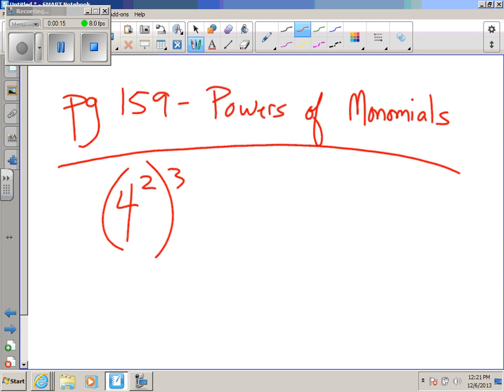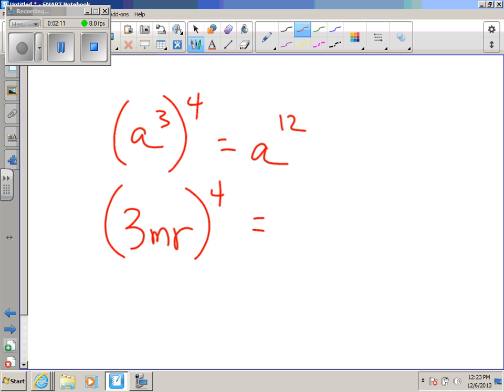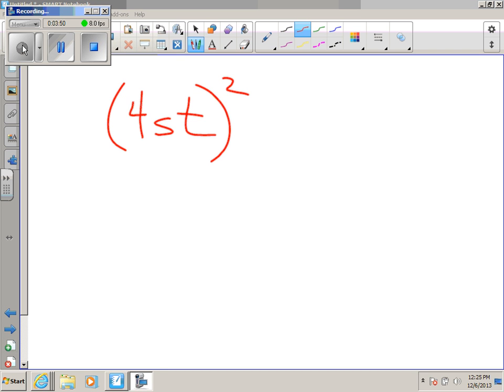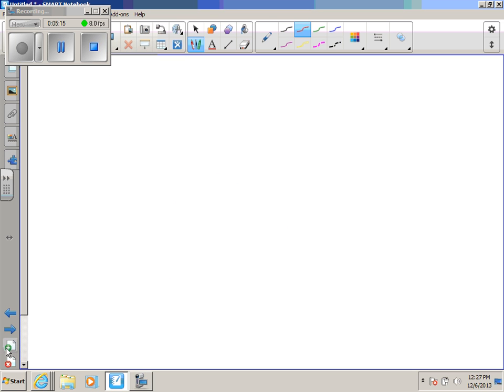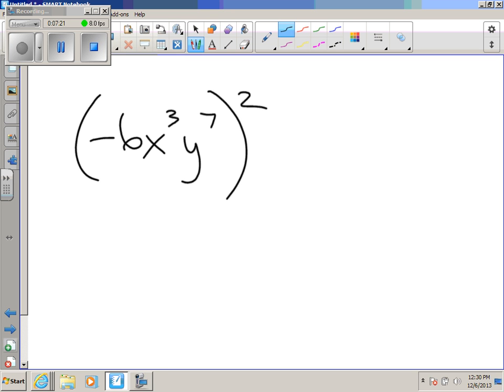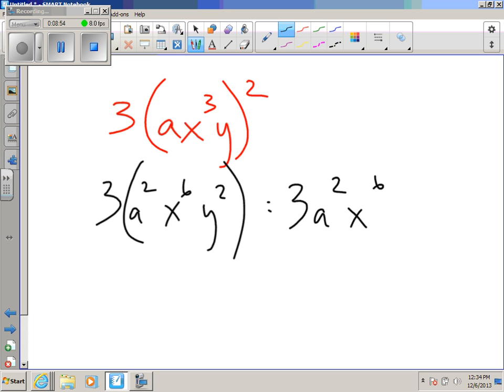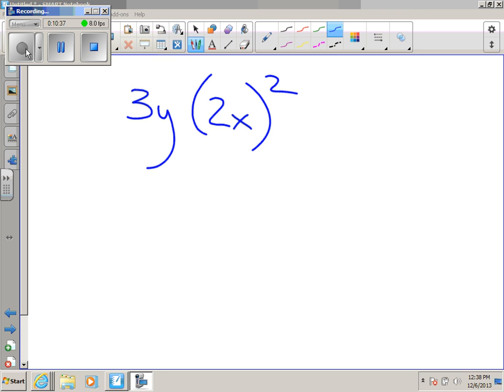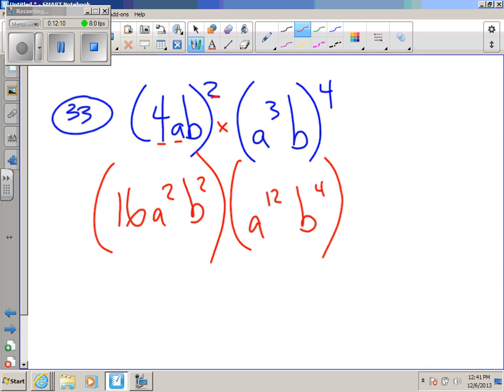6 5 Powers of Monomials Dec 6